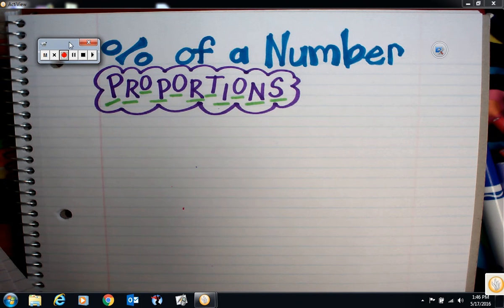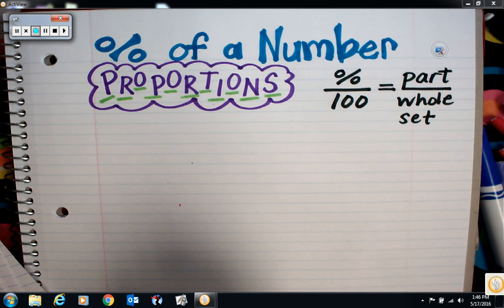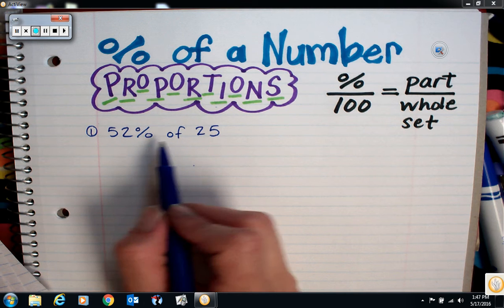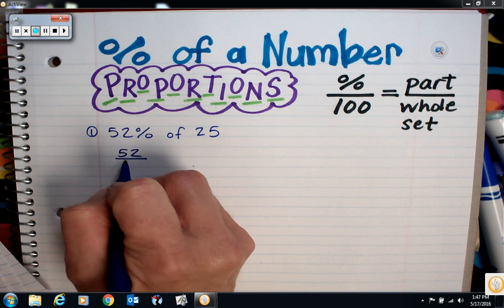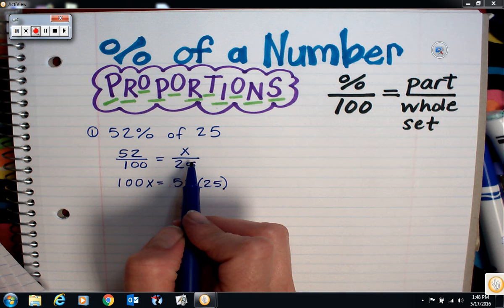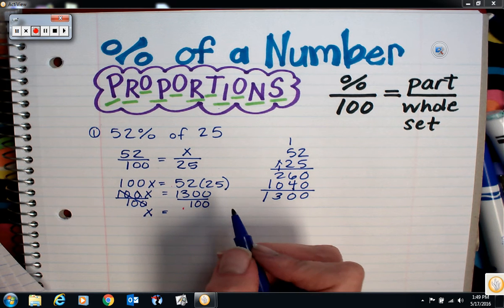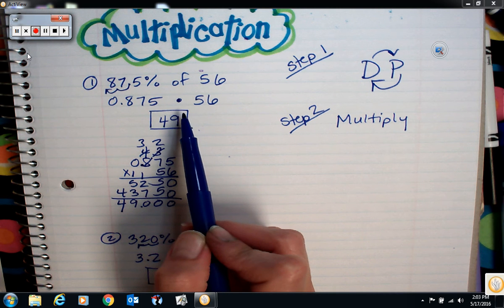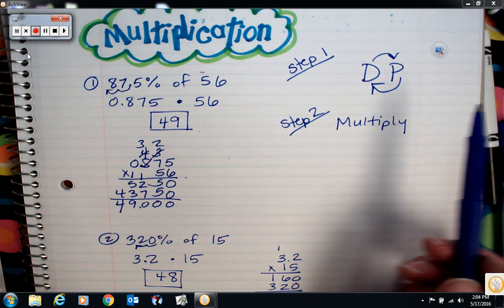Percent of a Number